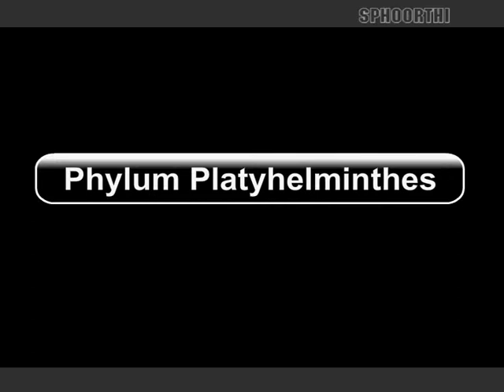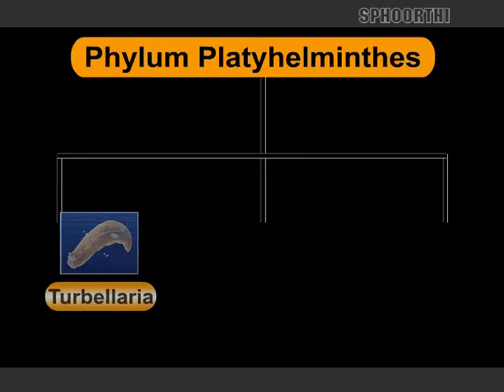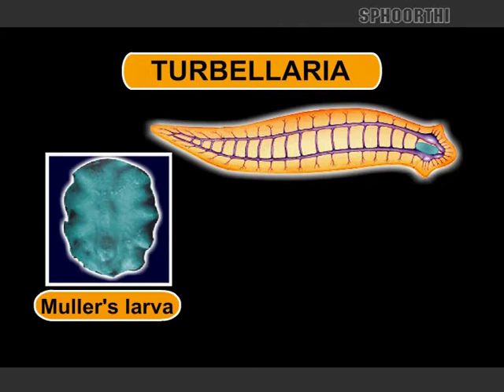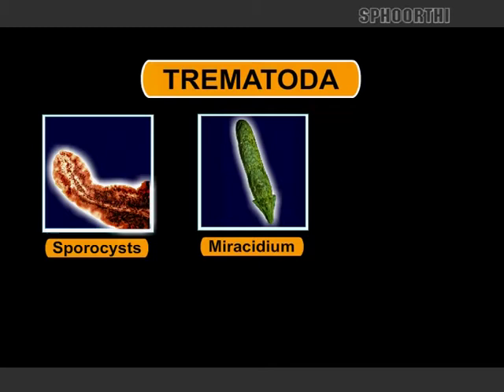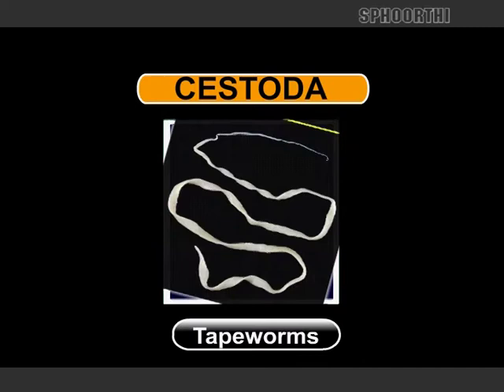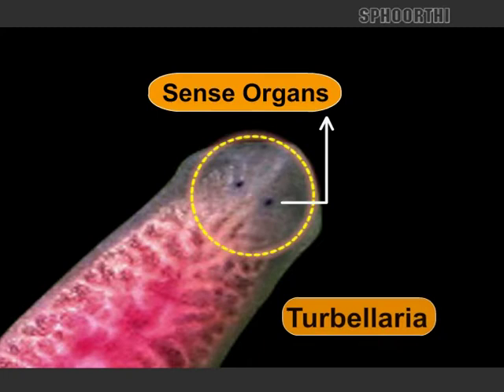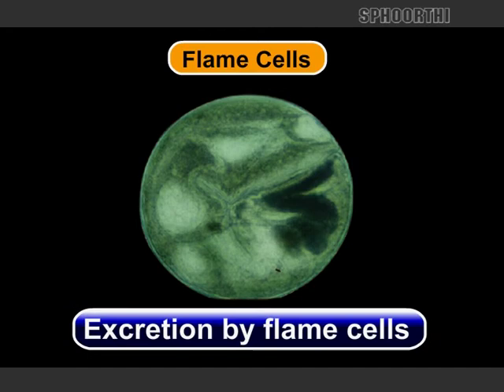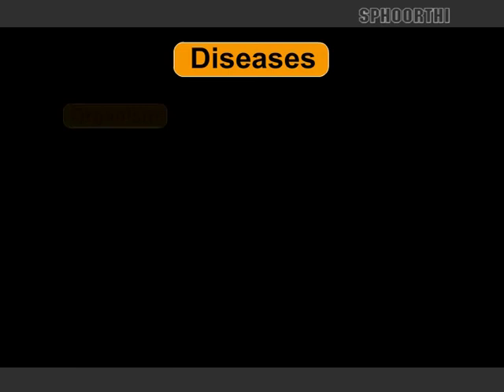06 Platyhelminthes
Published by Viswa Infotech, Sphoorthi Publications, Vijayawada, A.P.